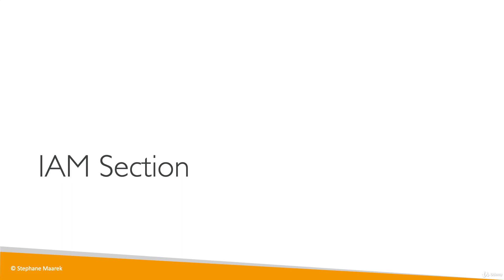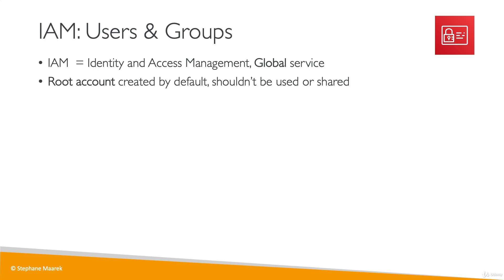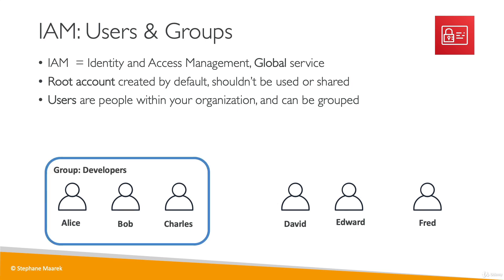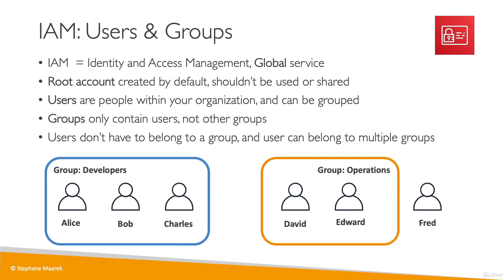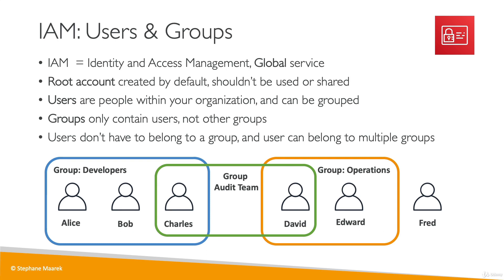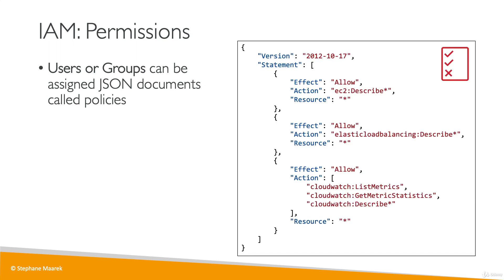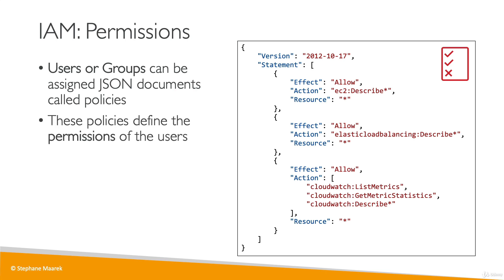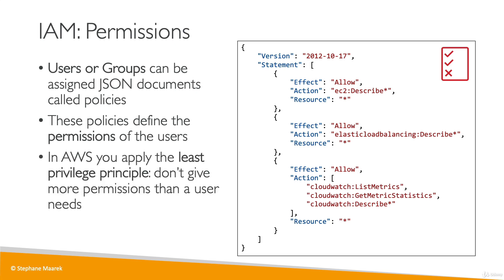INTRODUCTION TO IDENTITY AND ACCESS MANAGEMENT GLOBAL SERVICE IN AWS || AMAZON WEB SERVICE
"IAM" stands for "Identity and Access Management" and is a service offered by Amazon Web Services (AWS) that enables you to manage access to AWS resources securely. IAM allows you to create and manage users, groups, and roles, and set permissions for each of these entities to access and use AWS resources.

With IAM, you can control who has access to your AWS resources, and what actions they can perform on those resources. You can also grant temporary access to users or applications that require it, without compromising the security of your resources.

To get started with IAM, you need to create an IAM user, which is an identity that you can use to access AWS resources. You can then assign permissions to the user to control their access to specific resources. IAM also supports other entities such as groups and roles, which can be used to manage access on a larger scale.

IAM is a critical component of AWS security and is recommended for all AWS users. By using IAM, you can ensure that your AWS resources are secure and that access to them is tightly controlled.